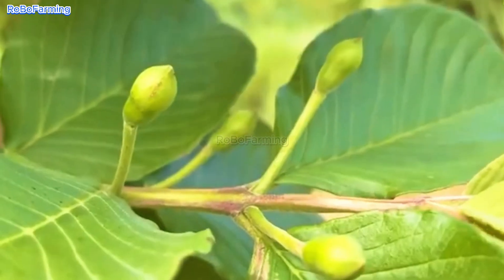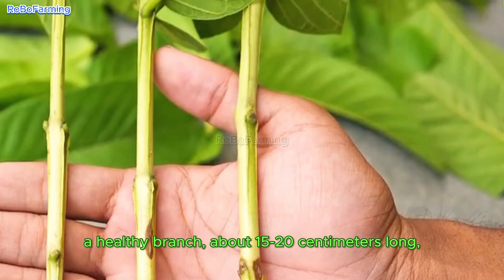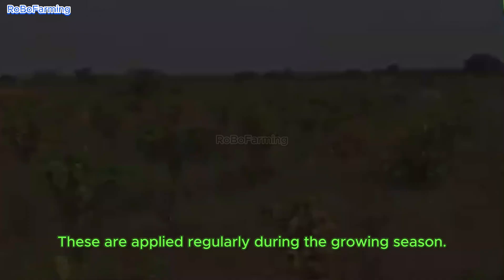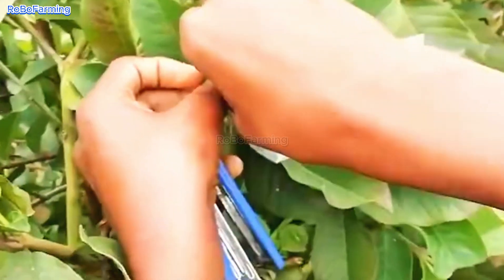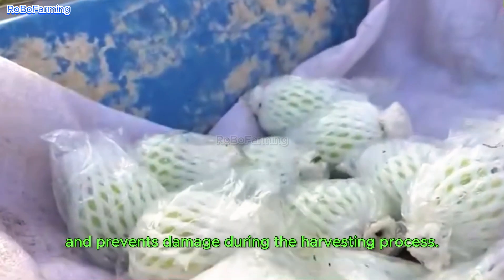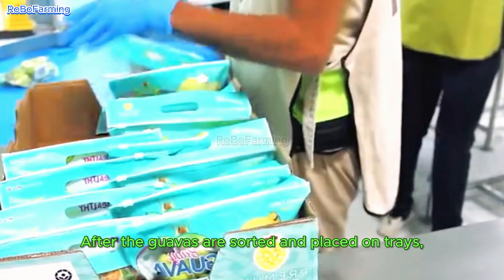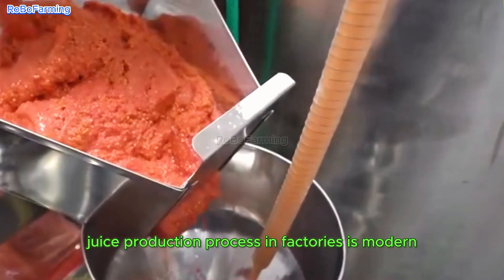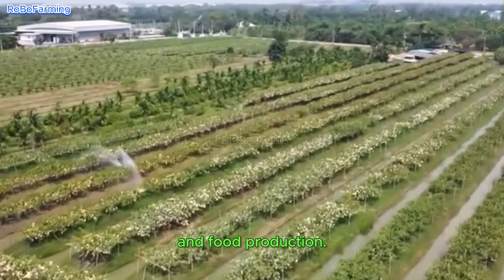Modern Agriculture - Growing, Harvesting and Processing Guava